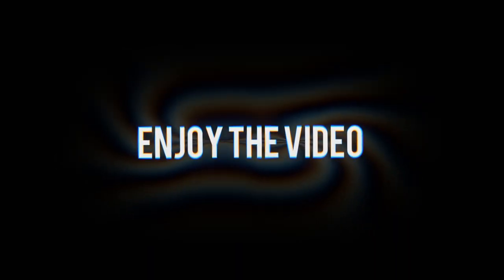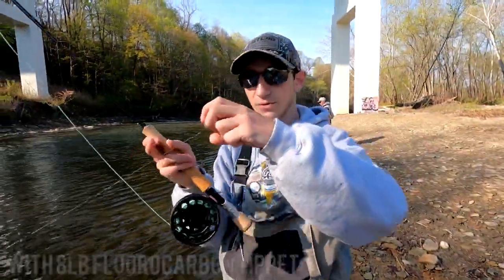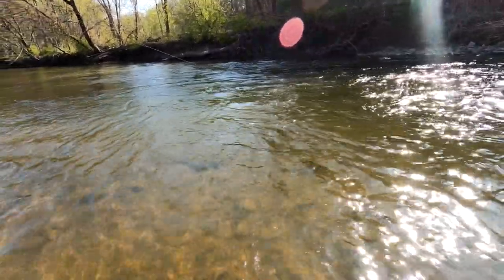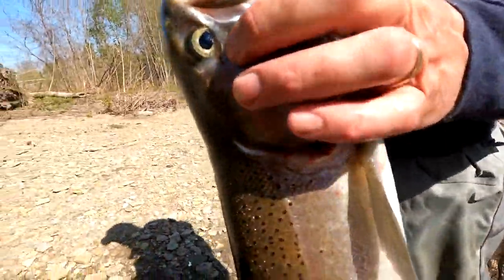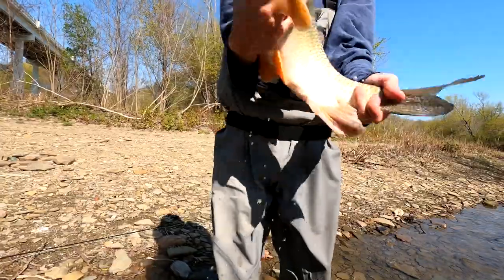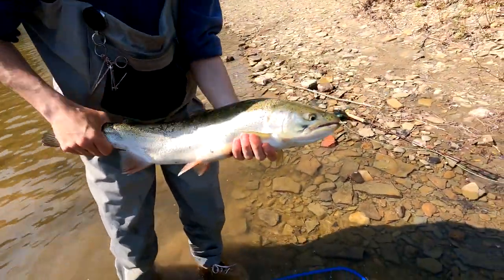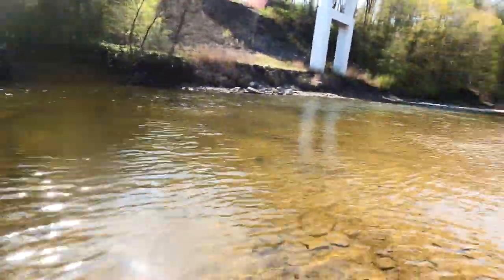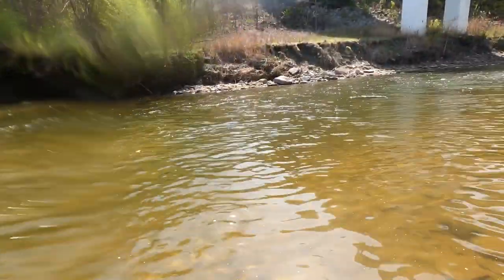First Time Out with the New Jeff Blood Fly Rod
We got the opportunity to try these rods out a few weeks ago and we fell in love at first cast. We decided to pick some up and show you how they performed for our first day out with them. Overall, they performed great. The extra backbone, length, and casting ability of the rod gave us a huge advantage on the creek. Unfortunately, the steelhead run is about over, but we're very excited to use this rod on a variety of species until fall! The rod is linked below if you are interested!

Premium Series  10 foot 3 inch, 8 weight, 4 piece fly rod in medium/fast action. Great for Great Lakes steelhead and bass. Comes with triangle travel tube.
Proprietary rod taper and action
High grade 40 ton carbon fiber
Aircraft grade aluminum locking rings with nylon gasket (secures the reel in place vs one locking ring)
Porcelain polished stripping guides for reduced friction
Stainless steel snake guides
Extra deep ferrules for better force dissemination
High grade cork handle
Nickel winding check
Aircraft grade aluminum reel seat
Composite reel seat insert for weight reduction
Triangle rod tube (keeps the rod from rolling around in the trunk or back of the SUV)
Limited no-fault lifetime warranty
Delivers the fly with precision, fishes the fly with accurate control, and fights the fish efficiently

Other places you can see me!

Filming done by: Mel & Nick
Editing done by: Nick